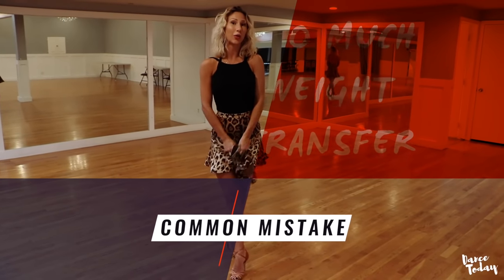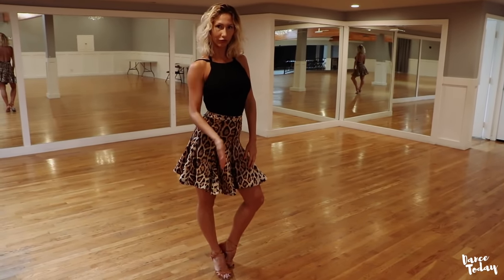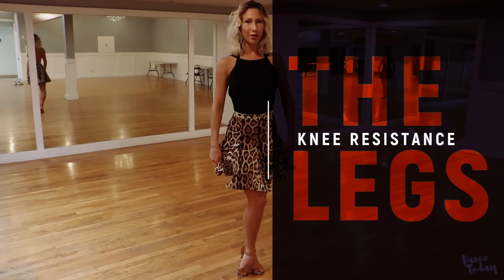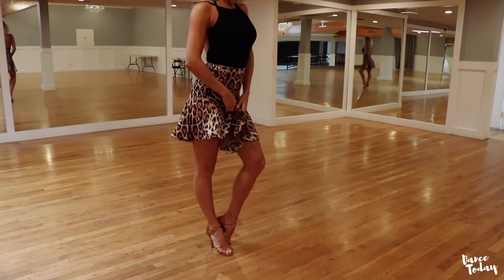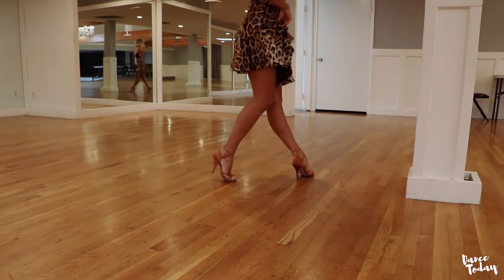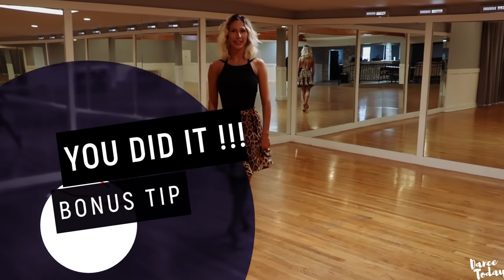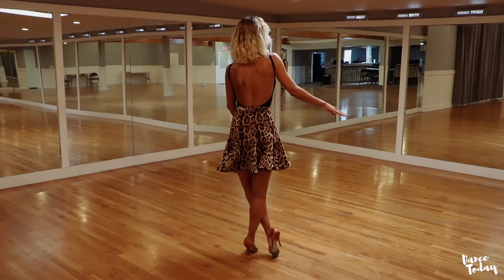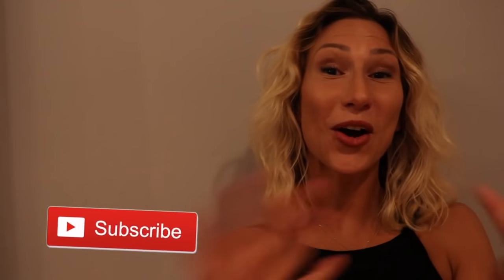How to dance | Cha Cha Locks | Anna Kovalova | Dance Tutorial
Anna teaches you how to dance better continuous lock steps with proper leg actions, footwork and most importantly connection to the partner. This is often very under danced especially in Pro/Am. Also if you are a male Pro/Am latin teacher this is very helpful advice to show your female students.

Anna dạy bạn nhảy để nhảy các bước khóa liên tục tốt hơn với các hành động chân phù hợp, động tác chân và quan trọng nhất là kết nối với đối tác. Điều này thường rất được nhảy múa đặc biệt là trong Pro / Am. Phụ nữ hãy chú ý và nếu video này hữu ích, vui lòng Đăng ký & đập nút Like đó. Ngoài ra nếu bạn là một giáo viên Latin Pro / Am Latin thì đây là lời khuyên rất hữu ích để thể hiện cho các học sinh nữ của bạn.

Анна учит вас, как лучше танцевать непрерывные замки с правильными движениями ног, работой ног и, что самое важное, связью с партнером. Это часто очень плохо танцуется, особенно в Pro / Am. Также, если вы - учитель латиноамериканского Pro / Am, это очень полезный совет для ваших учениц.

安娜教你如何通過適當的腿部動作，步法以及最重要的與伴侶的聯繫來跳出更好的連續鎖定步驟。 這通常是在Pro / Am中跳舞的。 女士們密切關注，如果這個視頻有用，請訂閱並粉碎那個Like按鈕。 此外，如果您是男性Pro / Am拉丁老師，這對您的女學生來說是非常有用的建議。

अन्ना आपको सिखाता है कि उचित पैर क्रियाओं, फुटवर्क और साथी के लिए सबसे महत्वपूर्ण संबंध के साथ बेहतर निरंतर लॉक चरणों को नृत्य करना। यह अक्सर प्रो / एम में विशेष रूप से नृत्य के तहत होता है। इसके अलावा, यदि आप पुरुष प्रो / एएम लैटिन शिक्षक हैं, तो अपनी महिला छात्रों को दिखाने के लिए यह बहुत उपयोगी सलाह है।

Anna lär dig att dansa bättre kontinuerliga låsningssteg med korrekta benåtgärder, fotarbete och viktigast samband med partnern. Detta är ofta mycket under dans särskilt i Pro / Am. Ladies pay close attention och om den här videon var till hjälp, var god och skriv och smash den som knappen. Också om du är en manlig Pro / Am latinlärare är det här väldigt bra råd att visa dina kvinnliga studenter.

アンナは、適切な脚の動き、フットワーク、そして最も重要なのはパートナーとのつながりを使って、より良い連続ロックステップを踊る方法を教えます。 これは、特にPro / Amで非常によく踊られています。 女性は細心の注意を払い、このビデオが参考になった場合は購読して「いいね」ボタンを押してください。 あなたが男性のPro / Amラテン語教師であるならば、これはあなたの女性学生を示すために非常に役に立つアドバイスです。

Anna size uygun bacak hareketleri, ayak işçiliği ve en önemlisi eşinizle bağlantı ile daha iyi sürekli kilitleme adımları atmayı öğretti. Bu, özellikle Pro / Am'de çok dans altındadır. Ayrıca, eğer bir erkek Pro / Am latin öğretmeni iseniz bu, kız öğrencilerinize göstermeleri için çok yararlı bir tavsiyedir.